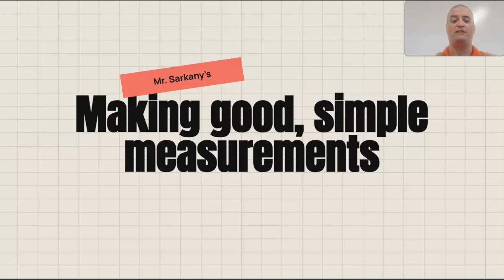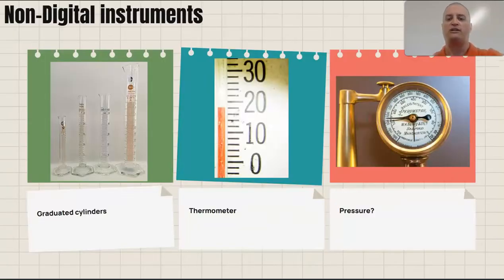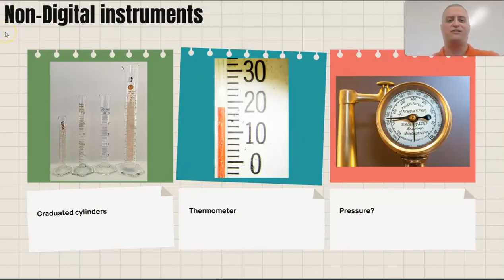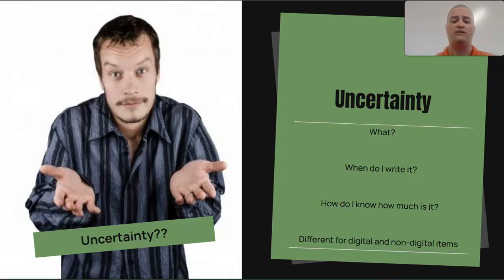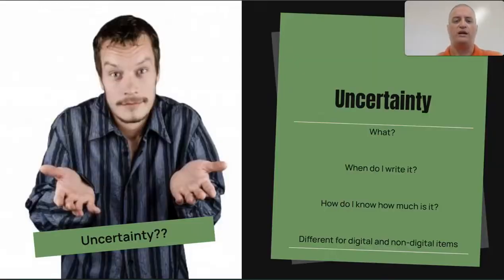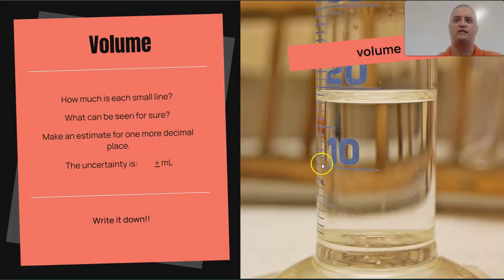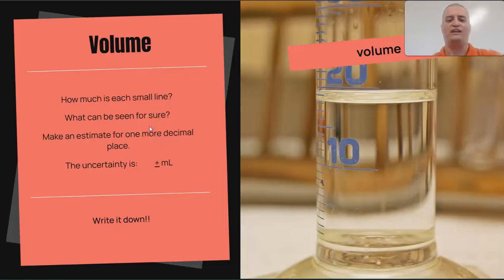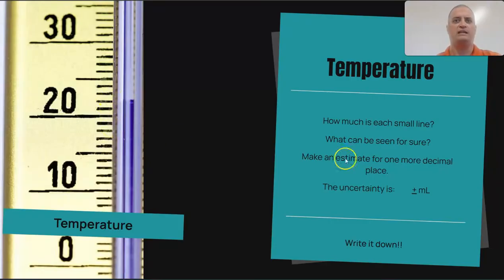Making good, simple measurments